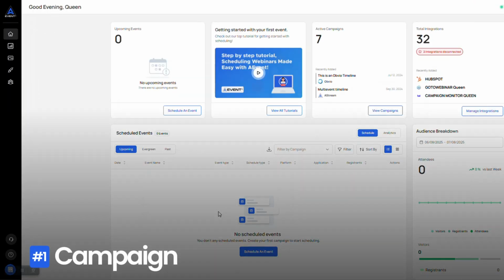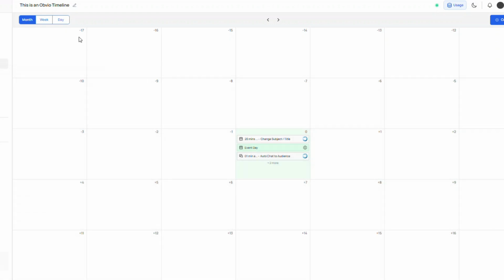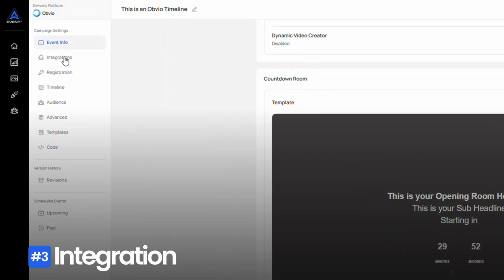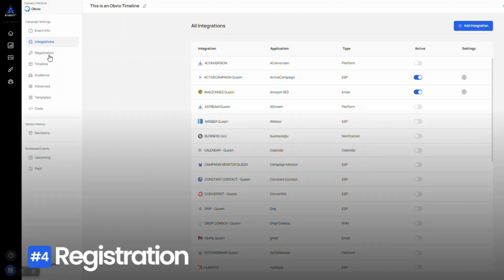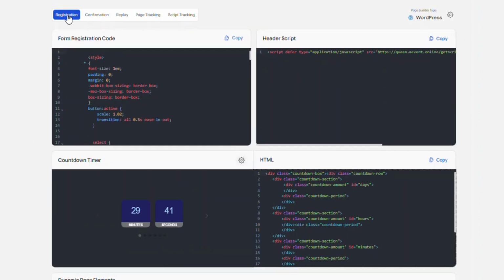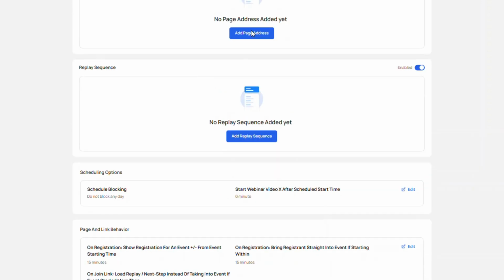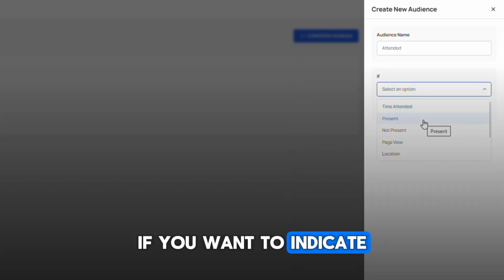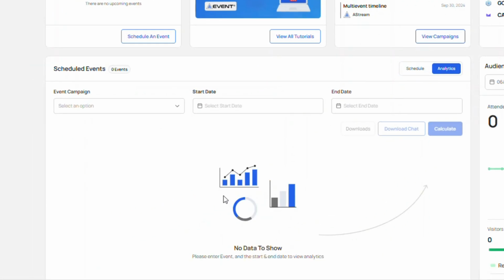AEvent Tutorial 1/12: What AEvent Actually Does and How Campaigns Really Work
New to AEvent?

Start here.

In this first video of our 12-part tutorial series, we break down exactly what AEvent is and how its powerful campaign system actually works.

Whether you're a marketer, business owner, or tech-savvy creator, this step-by-step guide will give you a clear understanding of AEvent’s core functionality and the strategy behind timeline-based automation.

Learn how AEvent brings your entire funnel together—syncing webinars, emails, SMS, CRMs, and more—all through a single, intelligent campaign system.

Watch now to unlock the full potential of AEvent and build smarter, more scalable funnels.